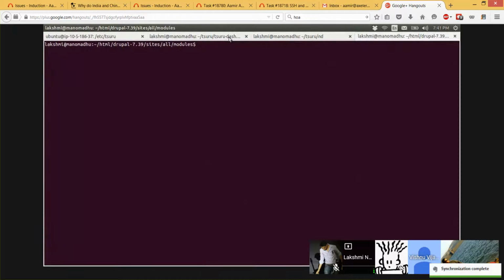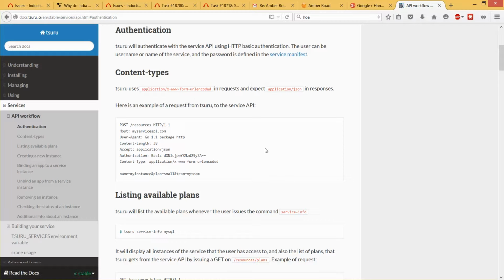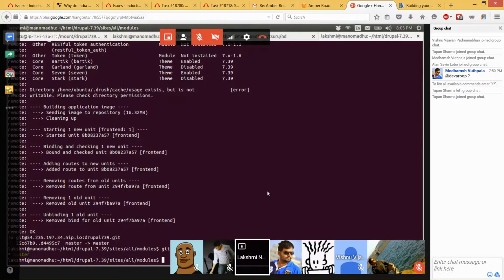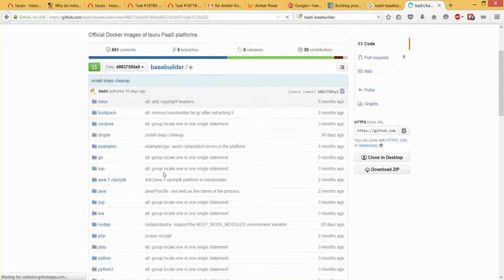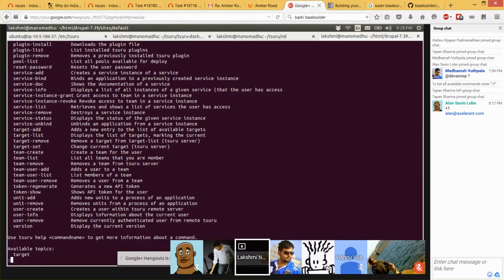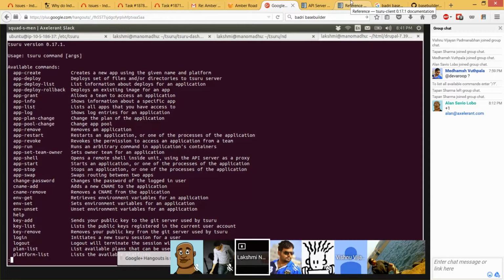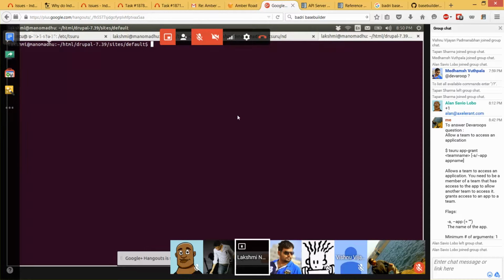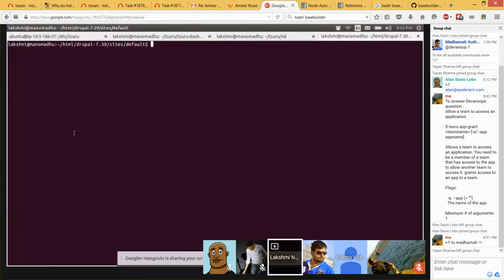Projspace V2 Roadmap release 0 1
Inception of projspace product - Initial Demo of tsuru api's